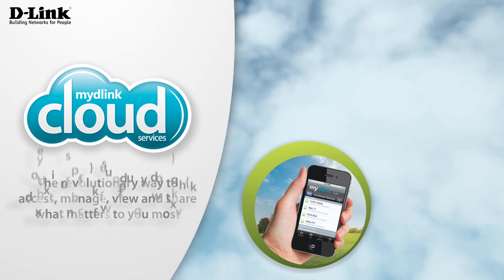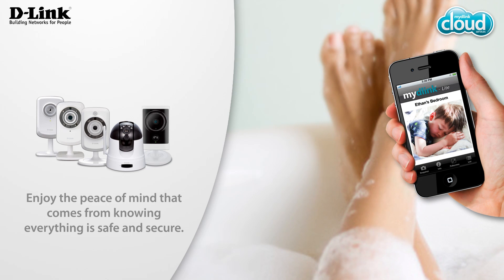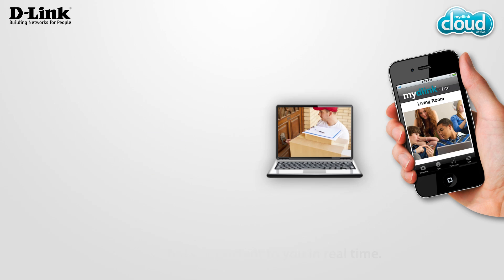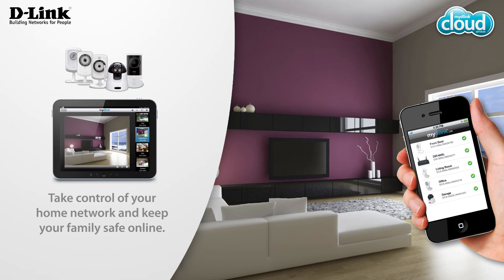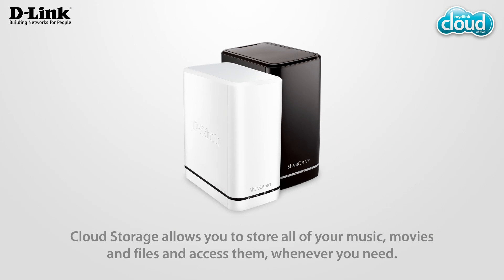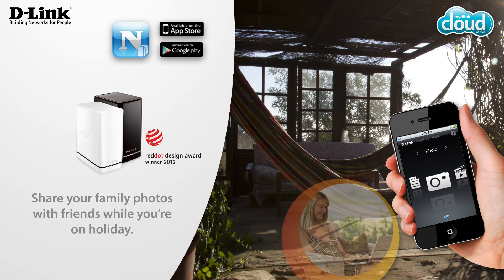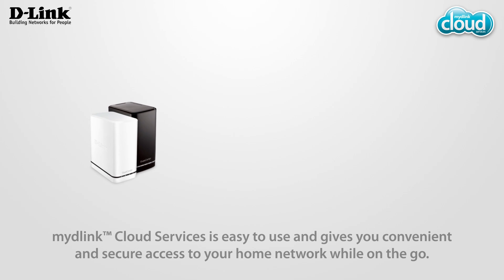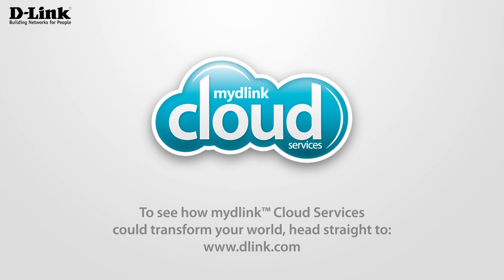mydlink Cloud Services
Learn about mydlink Cloud Services and what they have to offer as an additional feature to D-Link networking hardware. Wireless Routers, IP Cameras and NAS with mydlink Cloud Services are easy to install and use.